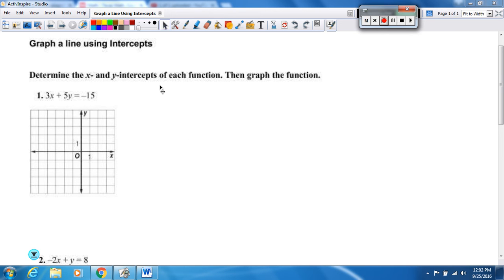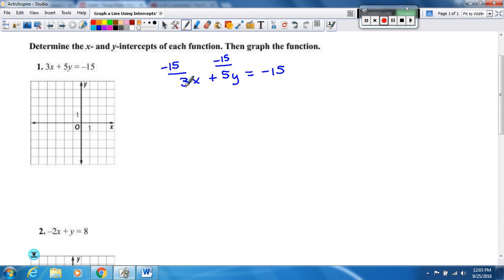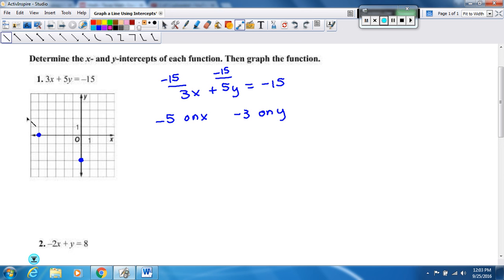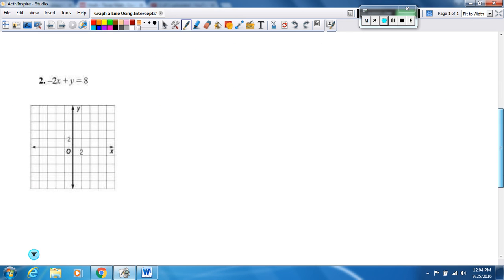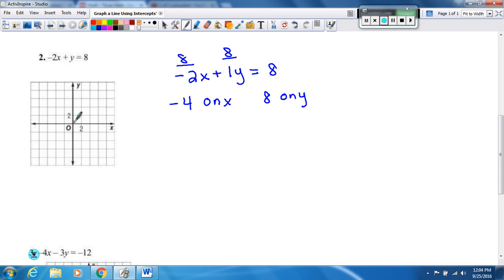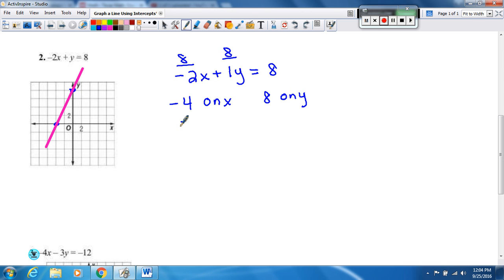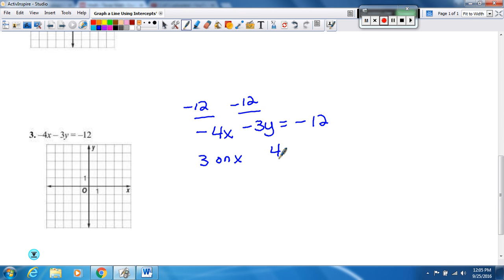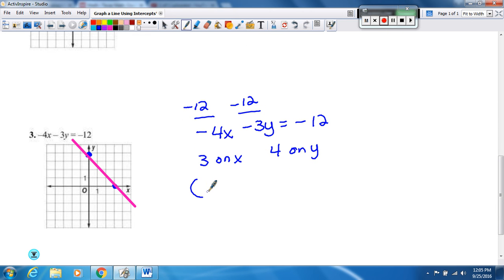Graph a Line Using Intercepts